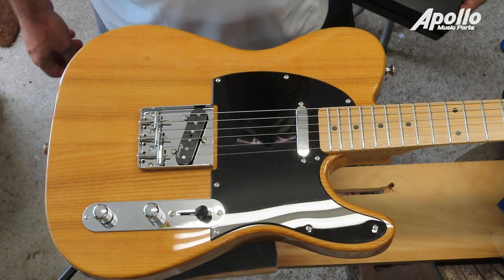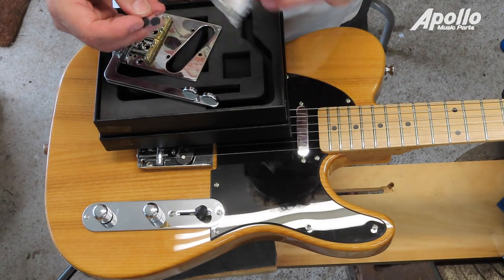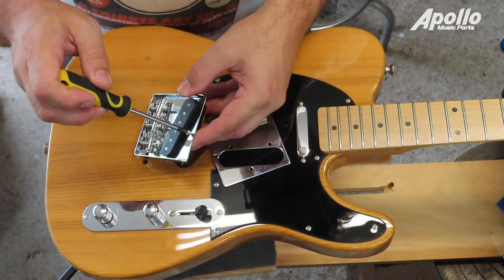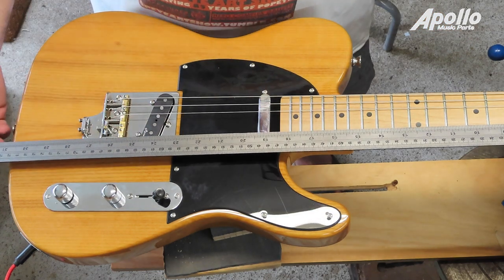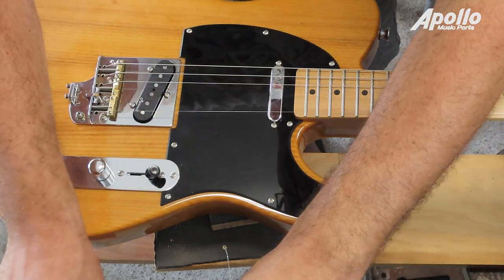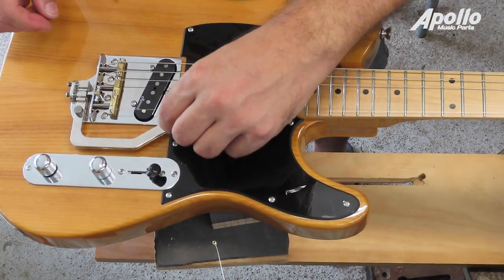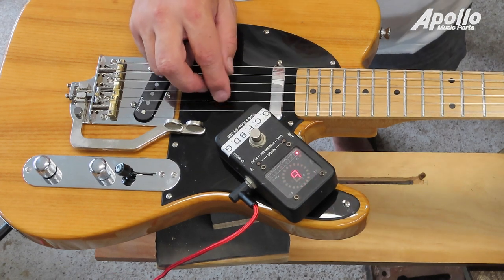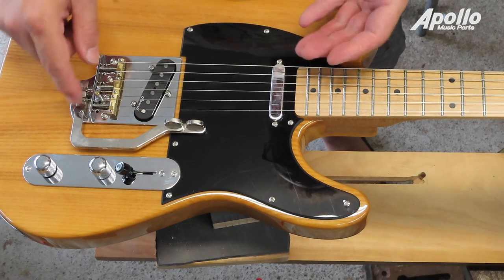Harley B Bender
Designed by master engineer Remco Mayer from Apollo Music Parts as a direct replacement bridge for Tele style guitars. No routing is required.

These bridges are available to manufactures in quantity purchases.

Apollo Music Parts is based in Queensland, Australia and has been in business for 5 years. We have designed and supplied parts to Vik Guitars, Falbo Guitars, Harley Benton & Thomann Germany, Black Cat Guitars among others.